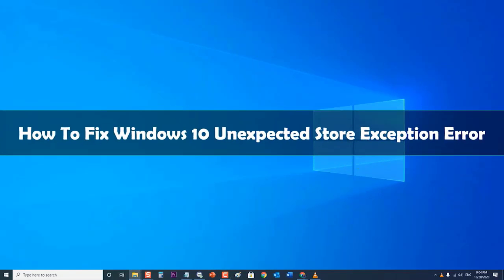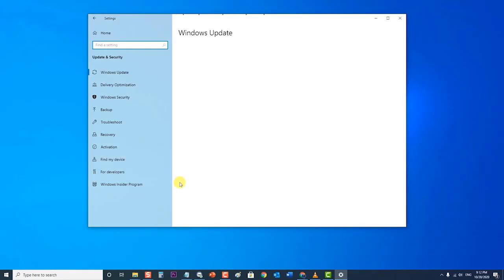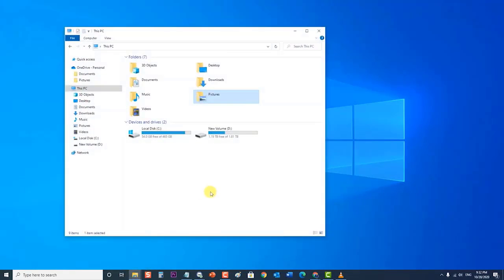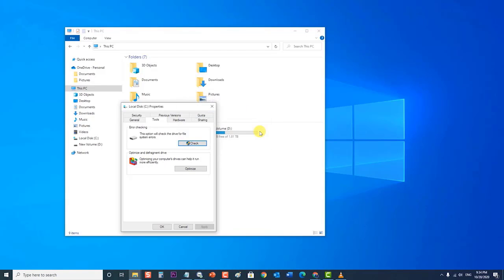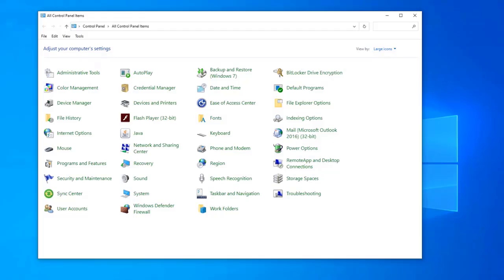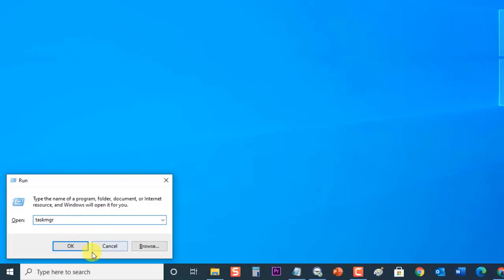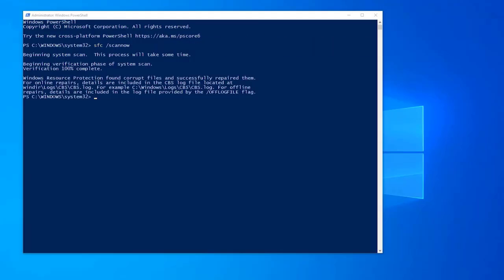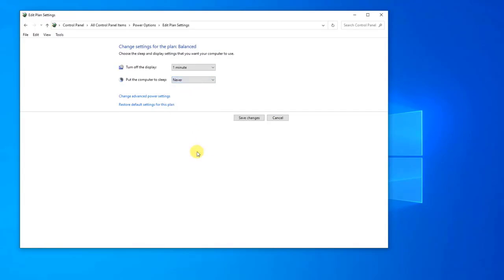How To Fix Windows 10 Unexpected Store Exception Error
In this latest video installment of our troubleshooting series we will tackle Windows Update Error 0x80070490 issue.

00:57 Run the Windows Update troubleshooter tool.
02:28 Temporarily Disable Antivirus Program.
03:50 RUN DISM and SFC tool.
06:05 Reset Windows Update Components Using Command Prompt.
08:28 Do a system restore